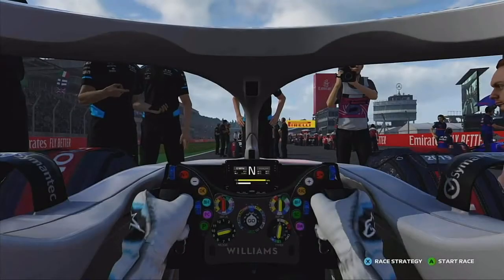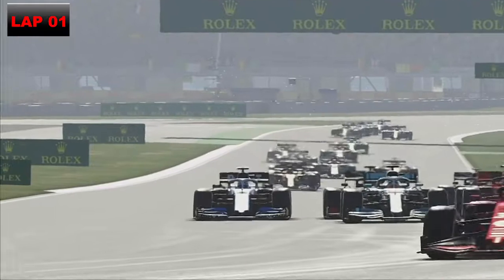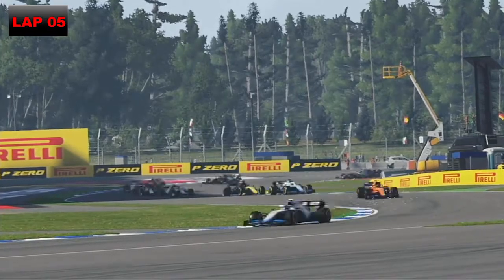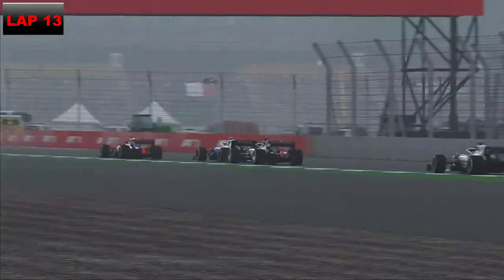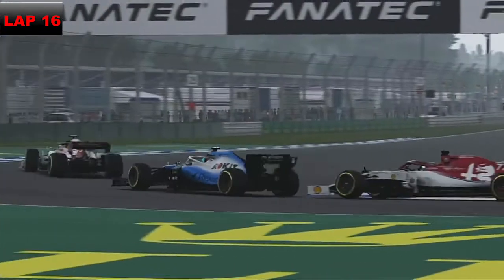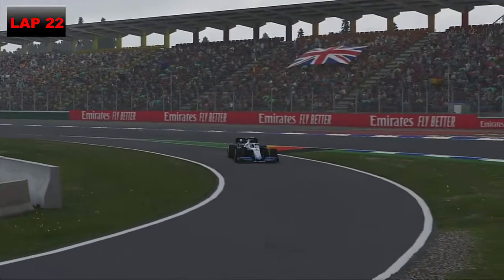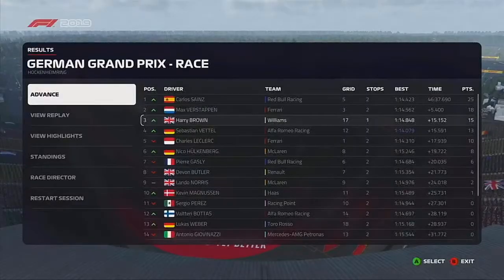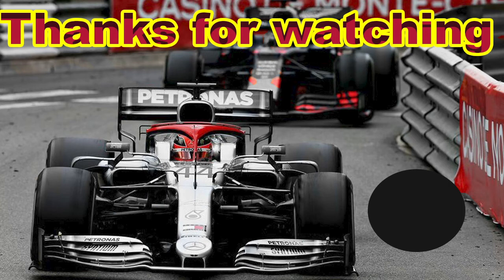Driving on ice F1 2019 Career mode part 51 Germany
This is Part 51 of my F1 2019 Career Mode for the German Grand Prix. Its round 11 of the f1 2021 season and after run of results we need to the season back on track. After a poor Qualifying left us at the back we are going to need a good start and drag this williams up the field or if your in gta v pr4 up the order. After with rain predicted towards the end the grand prix do we risk it and start driving on ice as the track gets wetter or play it safe and pit. The f1 2019 al are so op in the rain so it won't be plain sailing literally on the track.